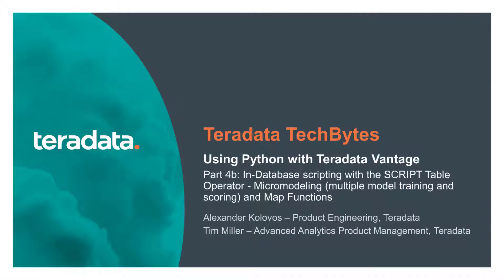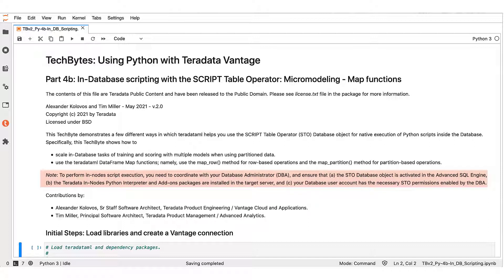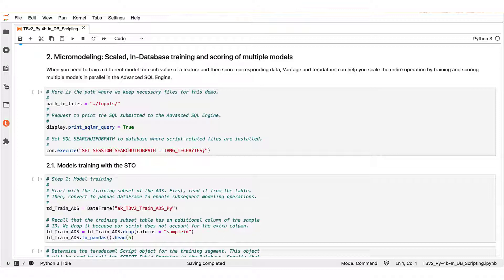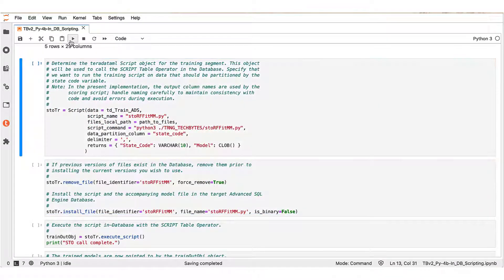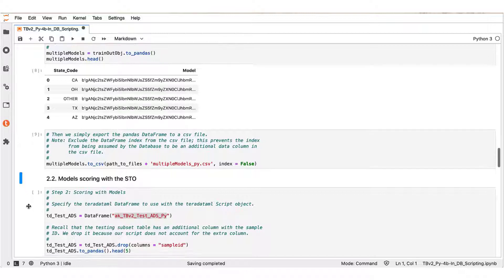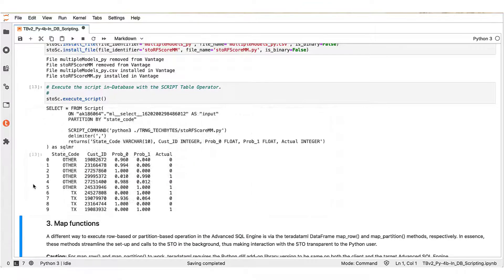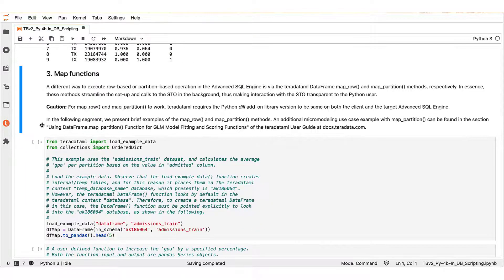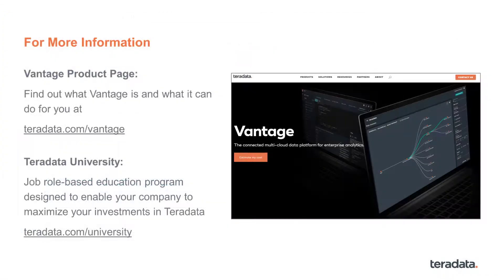TechBytes: Using Python with Vantage | 4b. In-Database scripting – Micromodeling and Map Functions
Are you a Data Scientist who love using Python and Jupyter Notebook but having a difficulty building performant analytics and machine-learning at scale? Don’t despair - Teradata Vantage and Teradata Package for Python (teradataml) are to the rescue.  They enable performant execution of complex analytics on large datasets, while using your favorite data science tool and language.

In this 4th episode in Using Python with Vantage TechBytes series, Alexander Kolovos demonstrates how to train and score multiple models (micromodeling) in parallel and at scale using Vantage and its SCRIPT Table Operator. It also includes a demonstration for map_row() function for row-based operations and map_partition() function for partition-based operations.

Get a full understanding of the latest features offered by teradataml and how Vantage coupled with teradataml can drive faster time to value through this TechBytes series:
• Part 4b. In-Database scripting with SCRIPT Table Operator - Micromodeling (multiple model training and scoring) and Map Functions

Download Jupyter notebook used in the demonstration from a Teradata GitHub